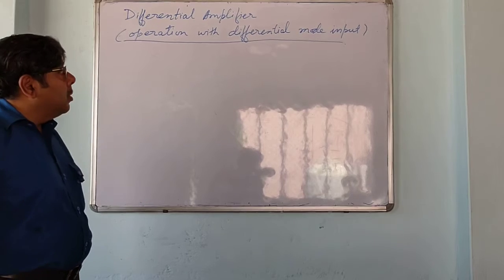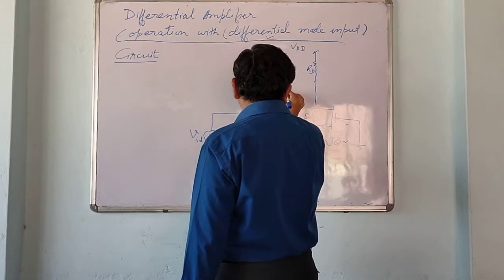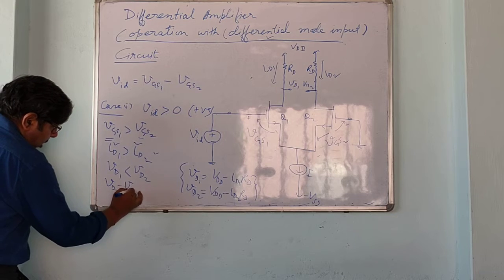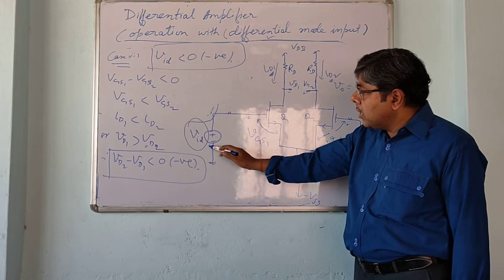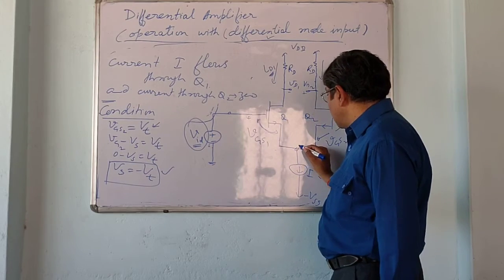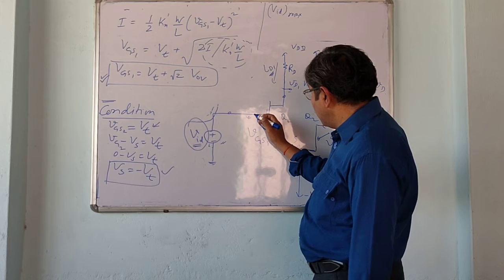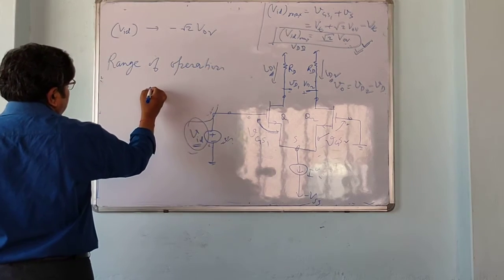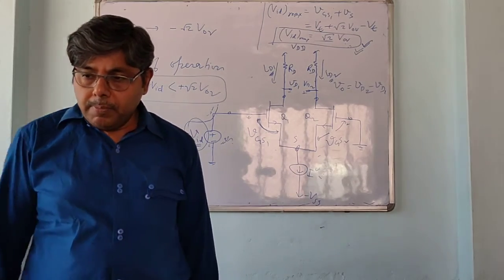Operation of Differential Amplifier (Differential Mode)